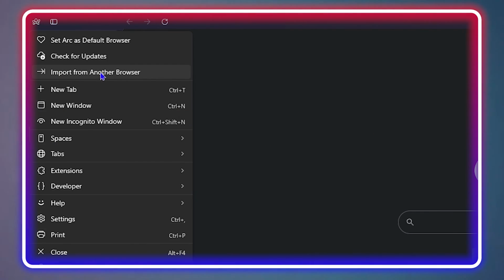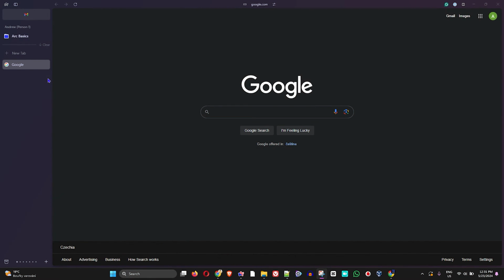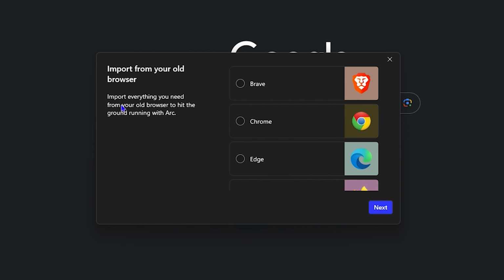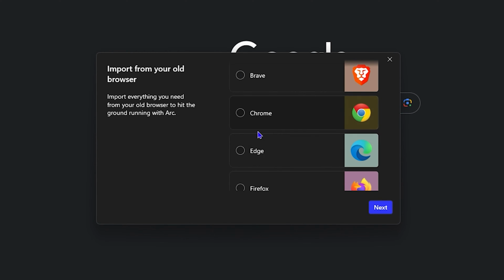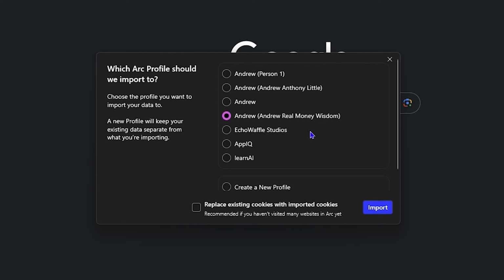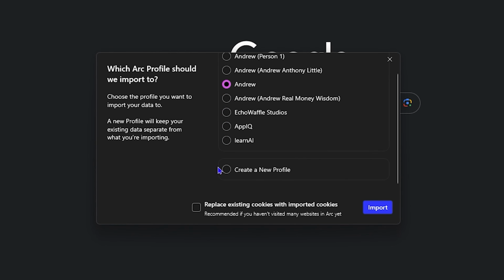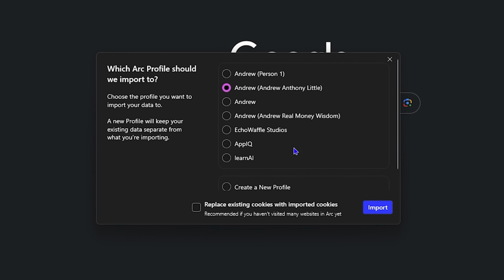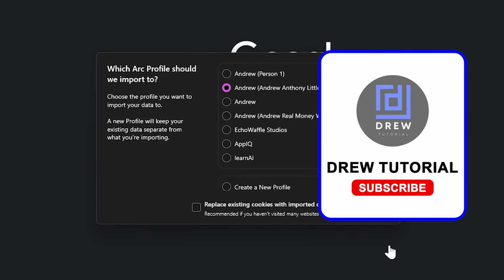Arc Browser: How to Import Data/Profile from another browser in Arc Browser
In this tutorial, I show you Arc Browser: How to Import Data/Profile from another browser in Arc Browser.